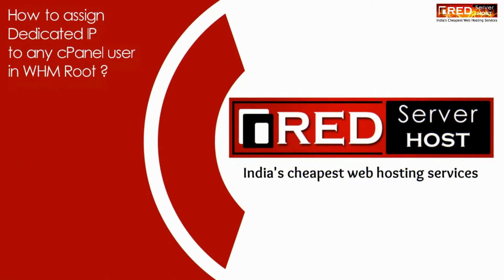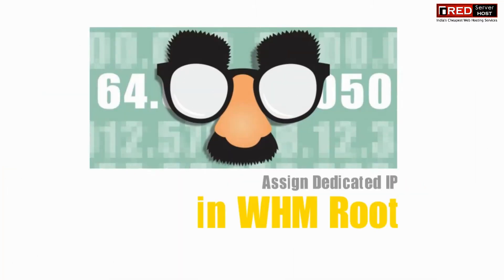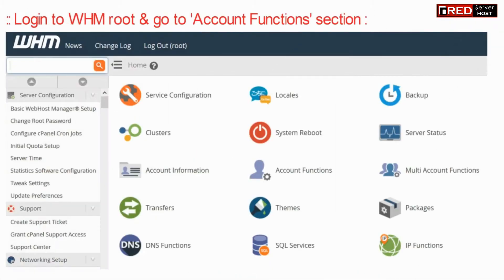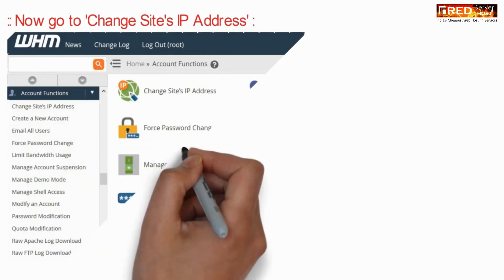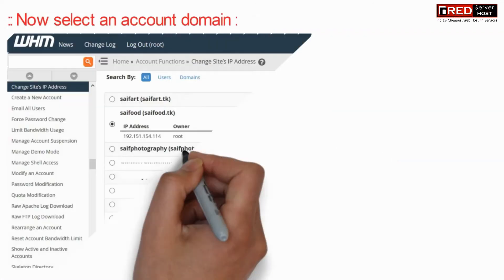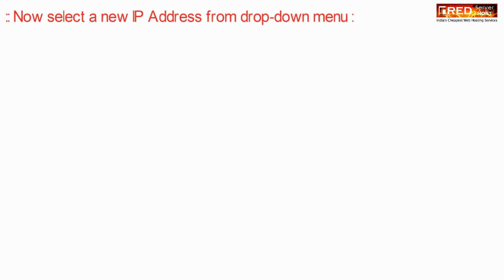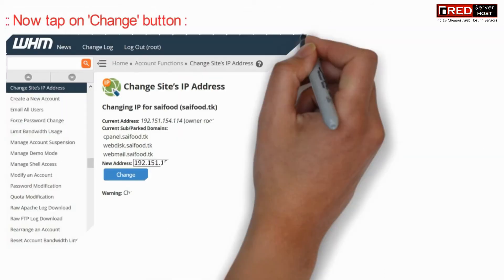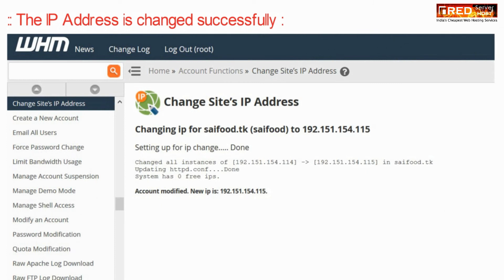HOW TO ASSIGN DEDICATED IP ADDRESS TO CPANEL USER IN WHM? [STEP BY STEP]☑️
Today in this video you will learn how to assign dedicated IP address to a user in WHM.

Follow the steps given below to assign dedicated IP address to a user in WHM:

Step::2 Navigate to Account Functions section
Step::3 Now click on Change Site's IP Address
Step::4 Now select a cPanel account
Step::5 Click on Change button
Step::6 Then select a New IP address from the drop-down bar
Step::7 Click on Change button

That's it!!!